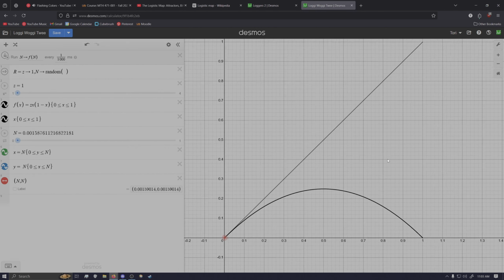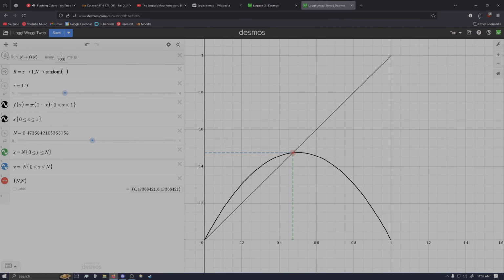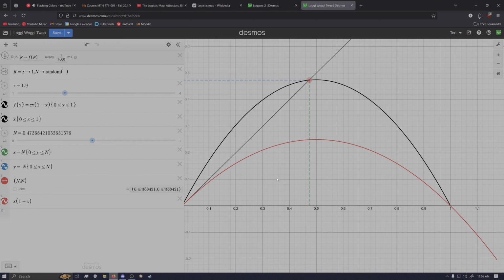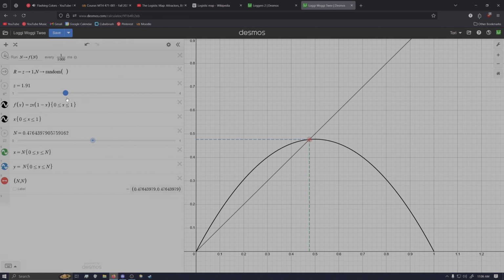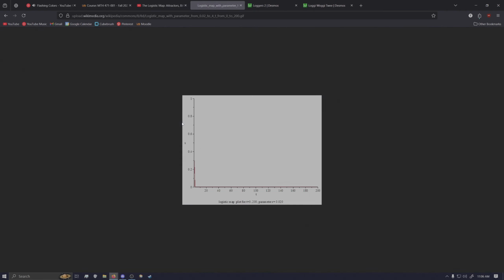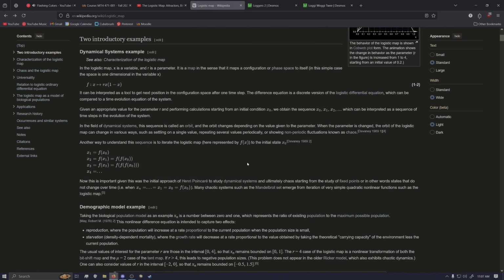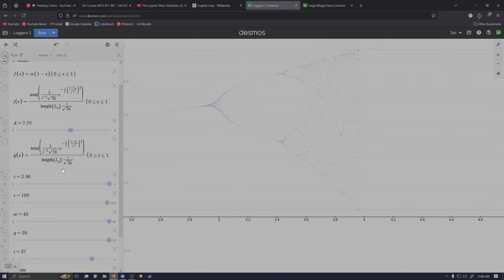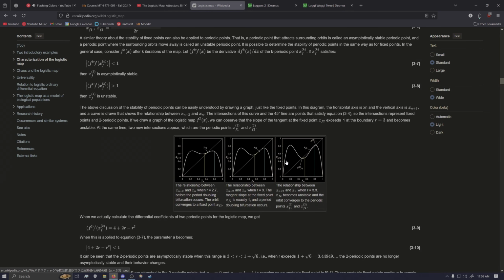Tori de la Hoz - Senior Project Proposal